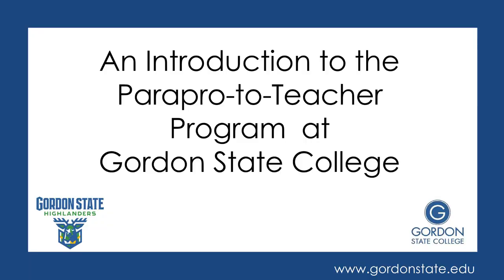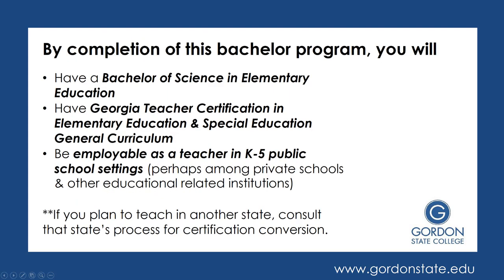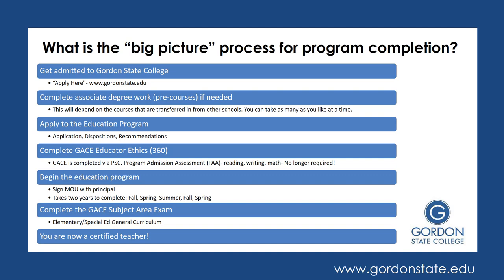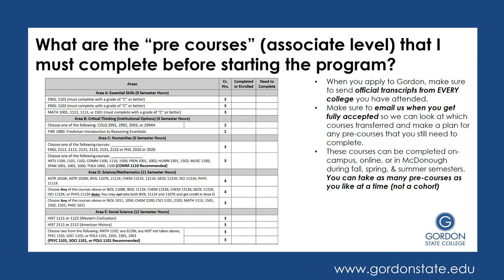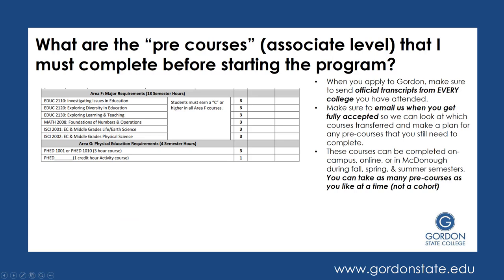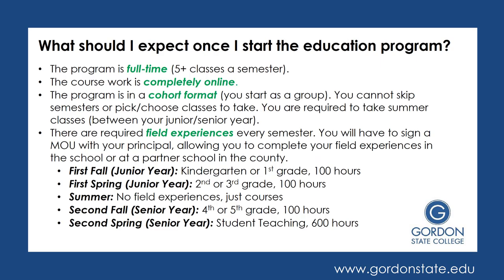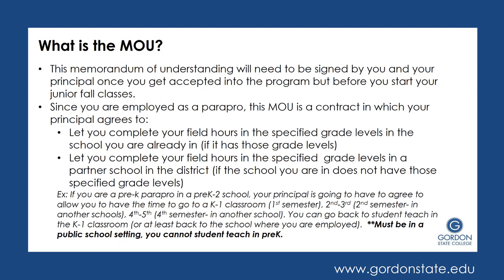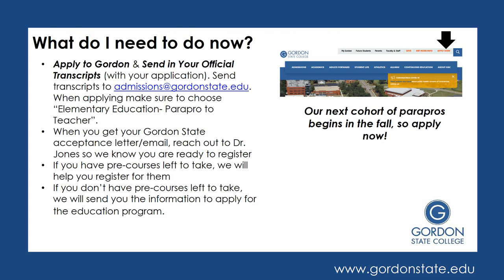Gordon State College: Parapro-to-Teacher Track of the Elementary Education Program Overview